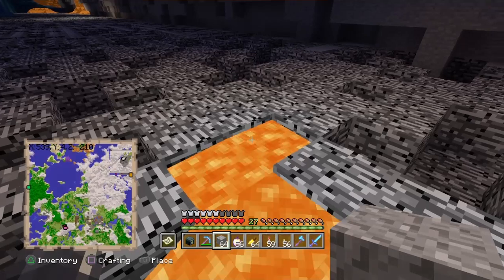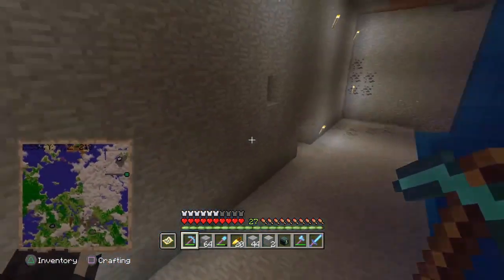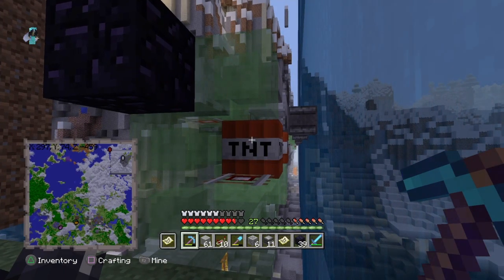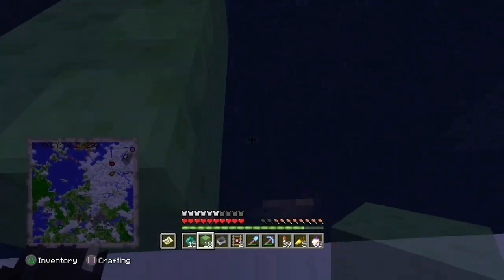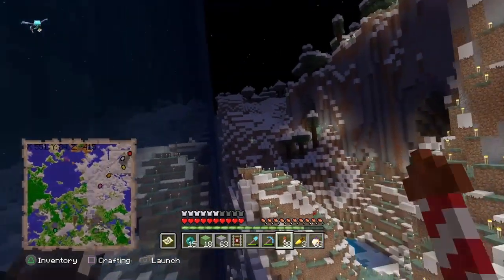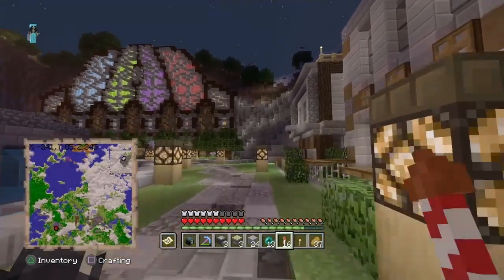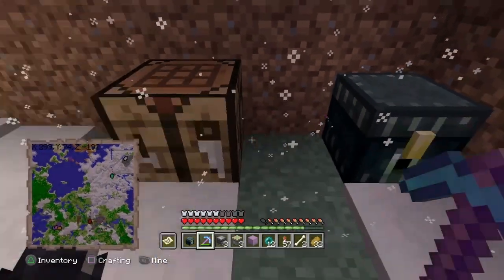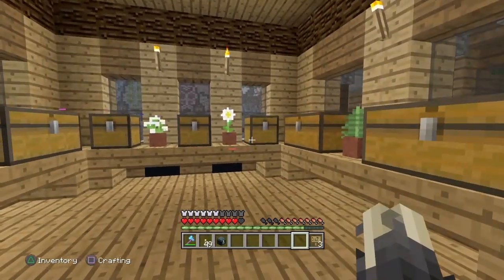KRU5TYKRAFT|33|Bones Boot Barn! & More TNT!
Come see the new shop area in front of the VIllager Trader! It's really brought the whole server together and my new shop is called Bones Boot Barn! We also got alot done on our mob farm perimeter with our tnt flying machines!